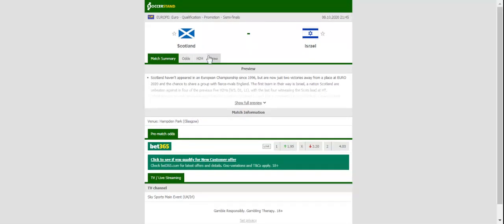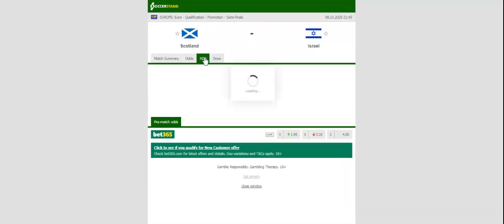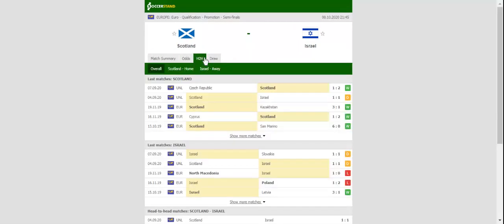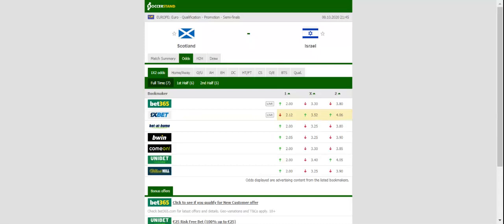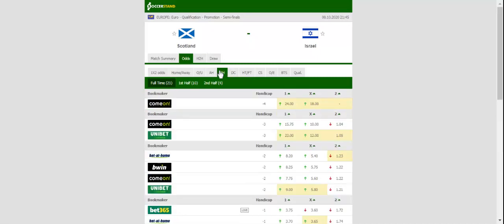SLOVAKIA VS IRELAND PREDICTION & BETTING TIPS - 08/10/2020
2021 college football predictions,
2019 college football predictions,
2020 ncaa football predictions,
nc state football predictions 2020,
2020 nebraska football predictions,
2020 uga football predictions,
10 football predictions 2020,
football songs,
football vines,
football skills,
football daily,
football games,
football khela,
football live,
football pump up,
football anime,
football analysis,
football asmr,
football agility drills,
football american,
football academy,
football anthem,
football boots,
football big hits,
football bloopers,
r/b football,
f c b football,
mattyb football,
s.a.b football,
football chants,